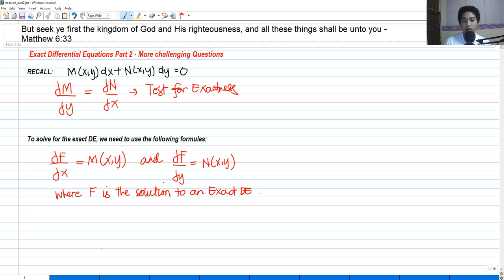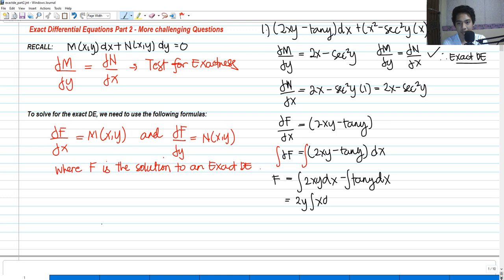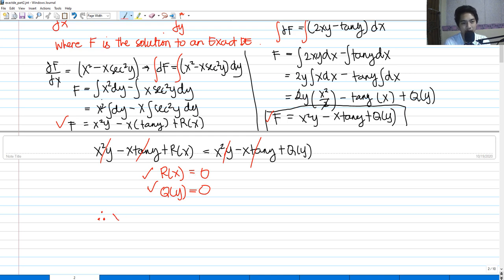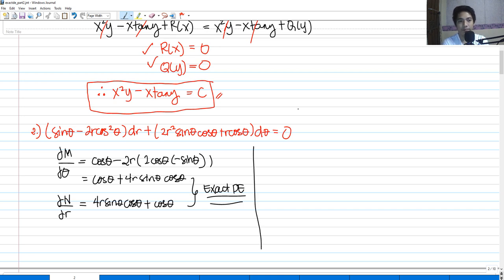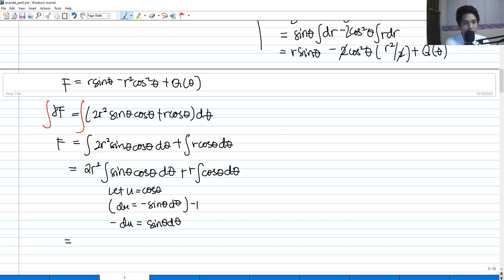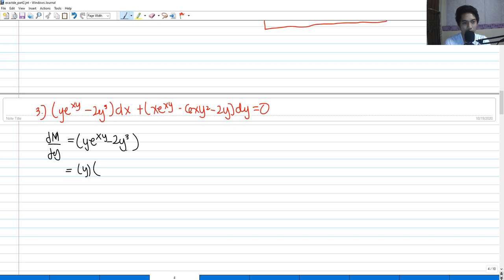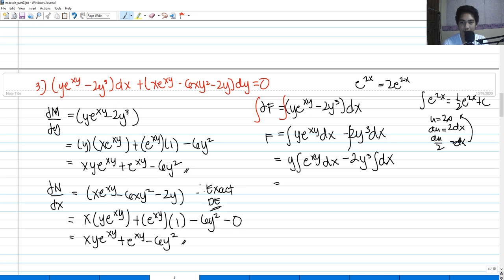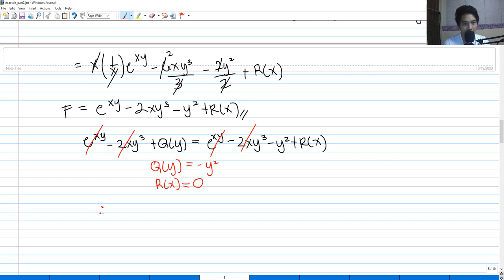More Challenging Problems in Exact Differential Equations (Possible Quiz/Problem Set Questions)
Solving a more complicated exact differential equation problems.